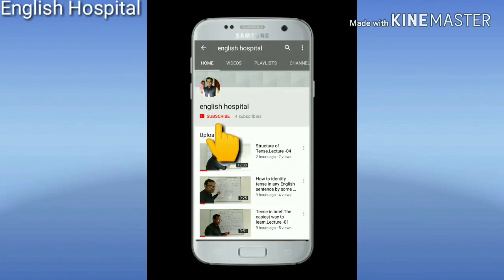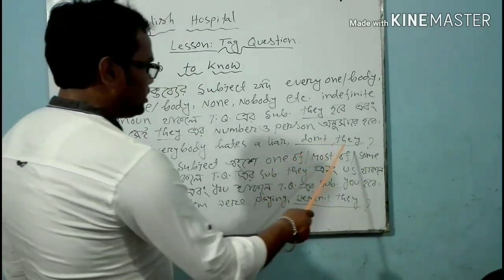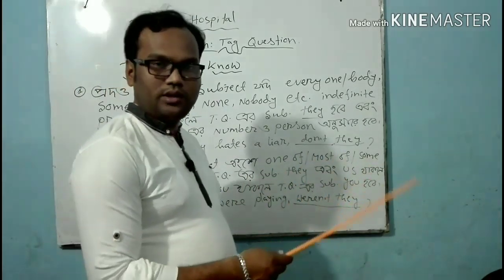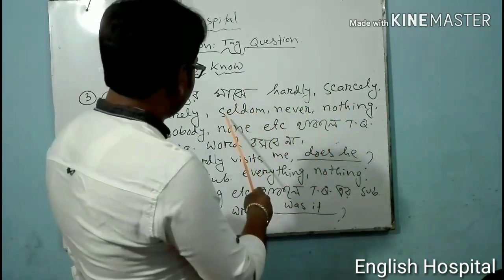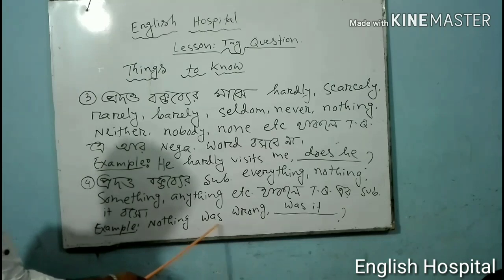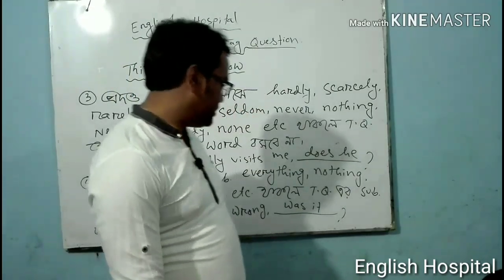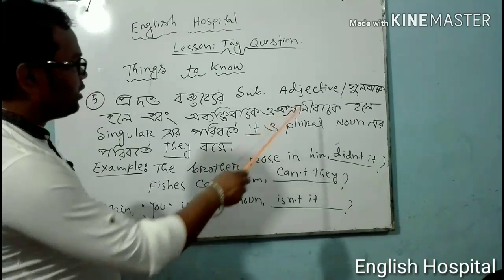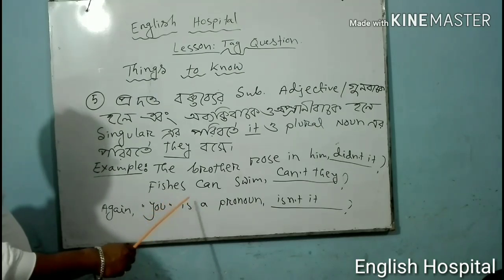important rules of tag questions. tag questions. question tag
important rules of tag questions. tag qquestions. question tag.iwant to start a new beginning to remove the fear of English Grammar. Keep watching.